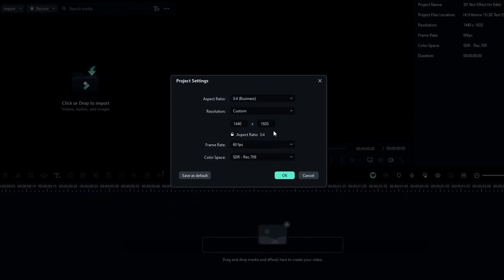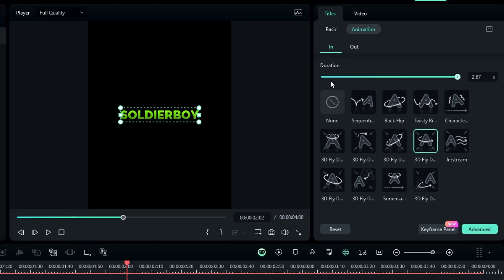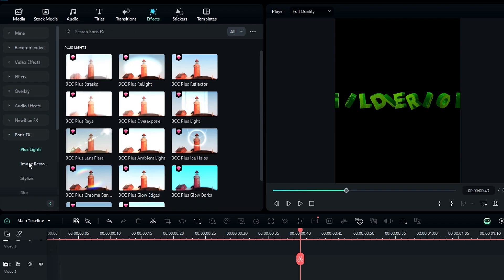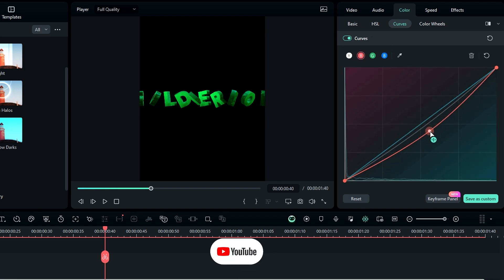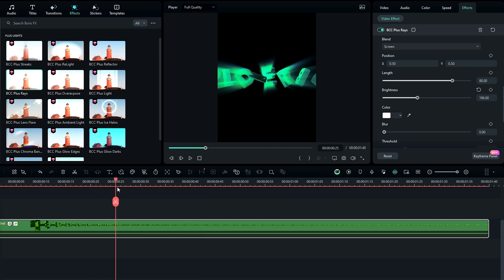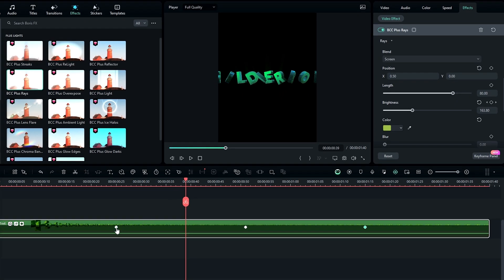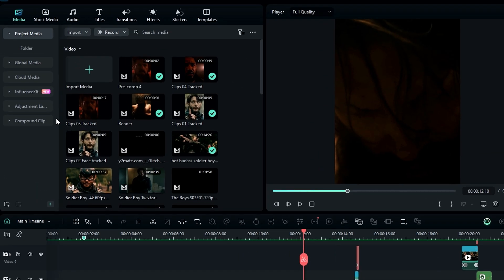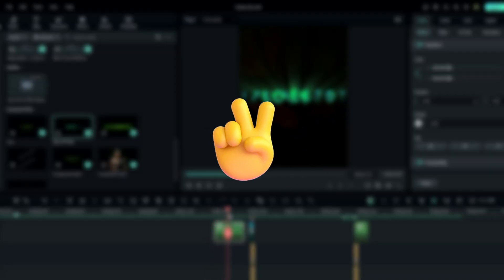Filmora 13 | 3D TEXT Animation Tutorial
💠Video Include:
TEXT Animation
3D TEXT Animation Tutorial
TikTok Trend EDIT Tutorial
Wondershare Filmora 13 tutorial
Filmora Tutorial
filmora 13
3D TEXT